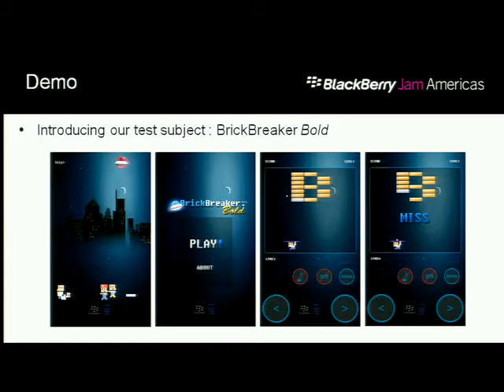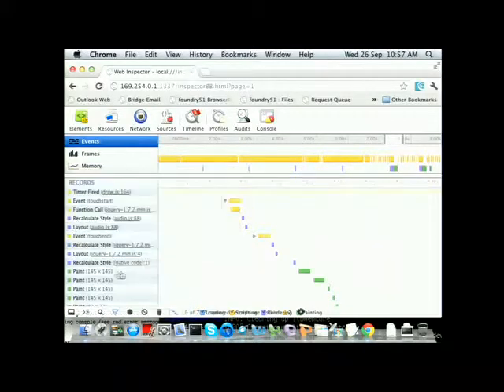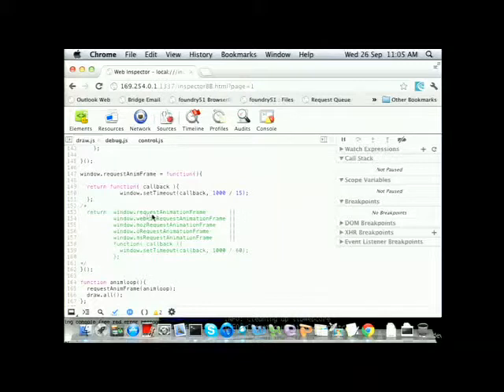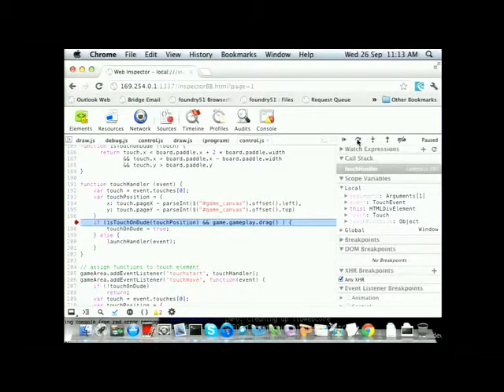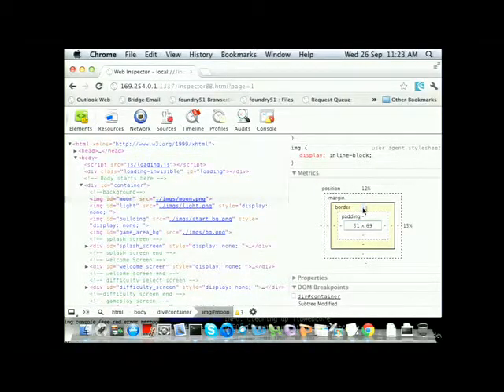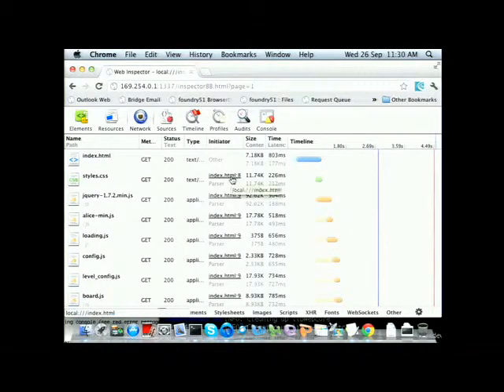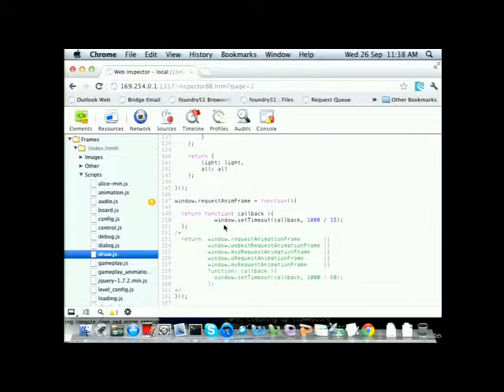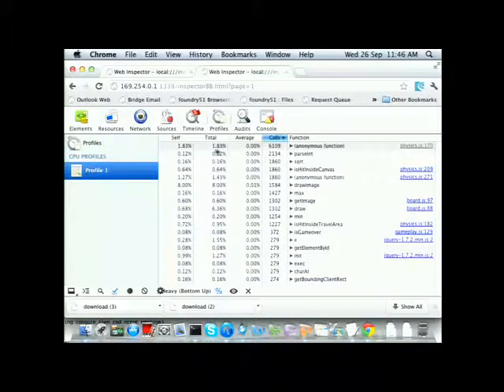Performance and Debugging for Web Developers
JAM27 - Performance and Debugging for Web Developers, Adam Stanley, Konrad Piascik

This session reviews various debugging techniques for web apps in BlackBerry® 10, including CPU bandwidth memory optimization and web inspector to profile and debug your apps. Using example apps to demonstrate techniques, this session is ideal for developers who want to refine their skills in app development to speed up development cycles.